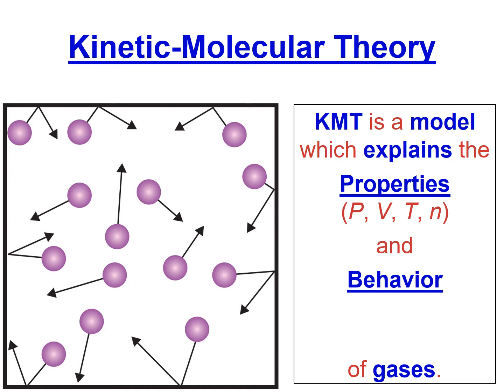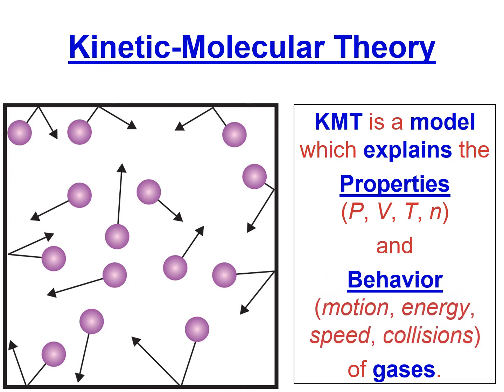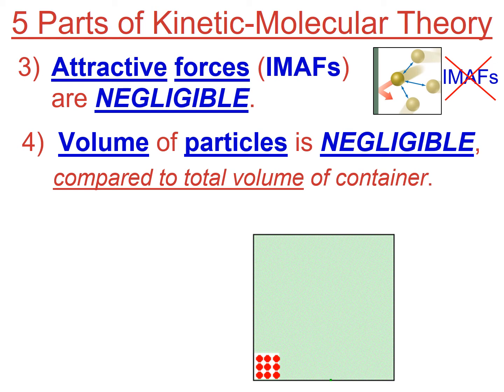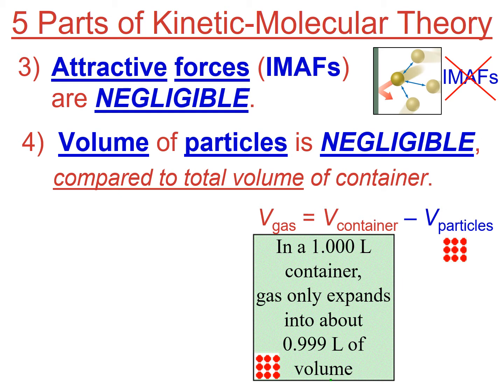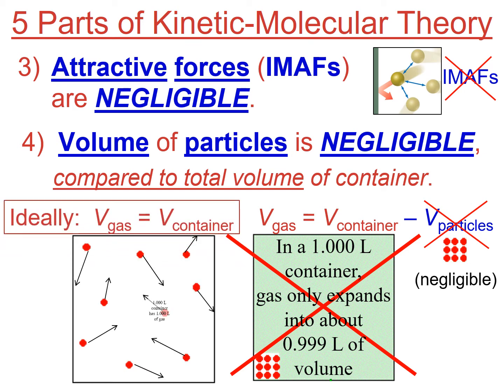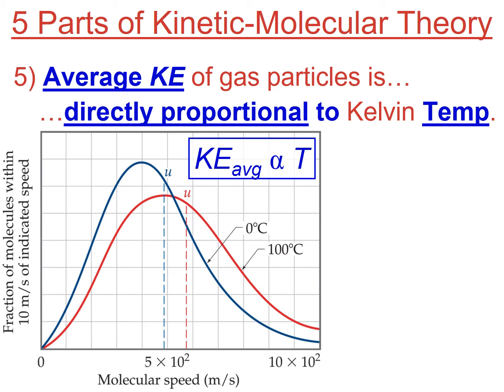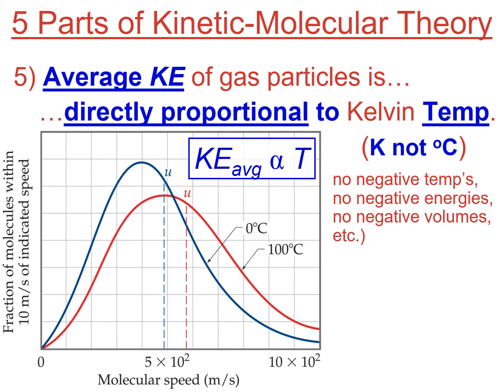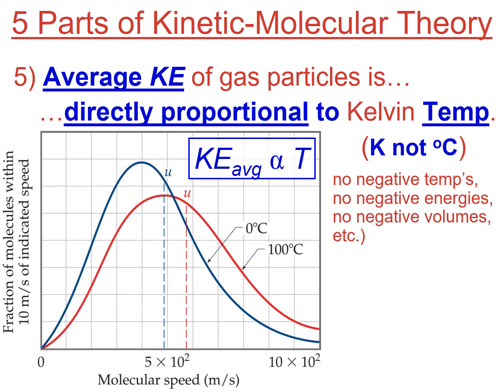AP Chemistry Unit 6 Gases 2 3